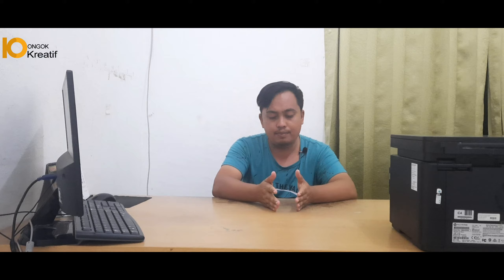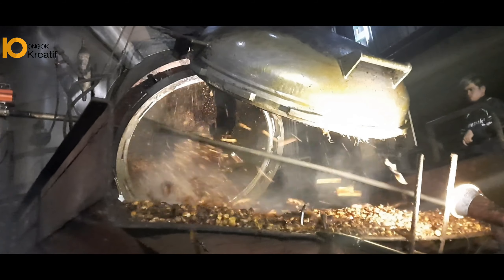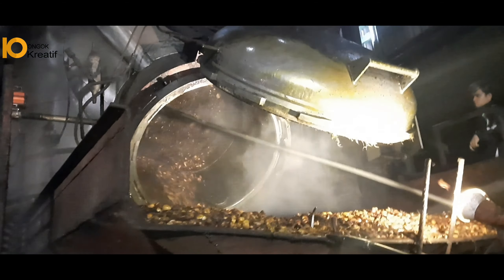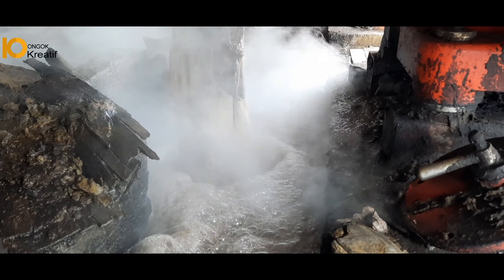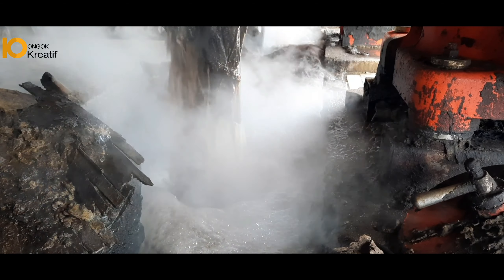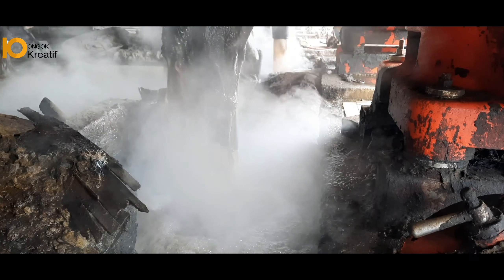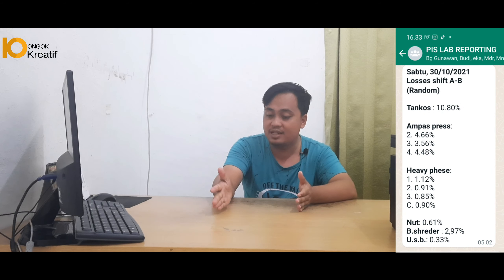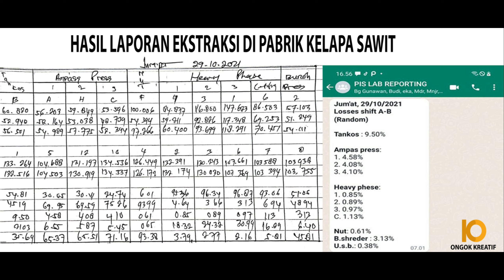ANALISA LOSSES CPO DENGAN METODE EKSTRAKSI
EKSTRAKSI ADALAH SALAH SATU CARA UNTUK MENGETAHUI PERSENTASI MINYAK YG TERBUANG, MAKA TIDAK JARANG PERUSAHAAN MENJADIKAN METODE EKSTRAKSI SALAH SATU CARA UNTUK MENGERTAHUI LOSSES YANG TERJADI PADA PROSESES PENGOLHAN.